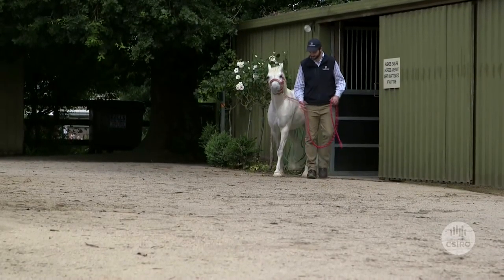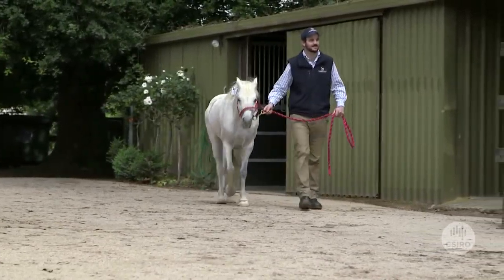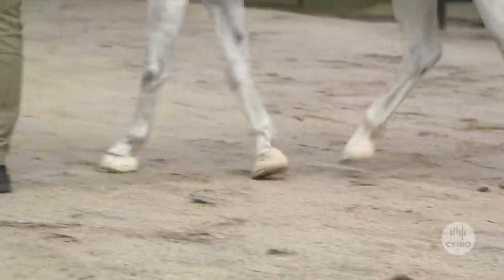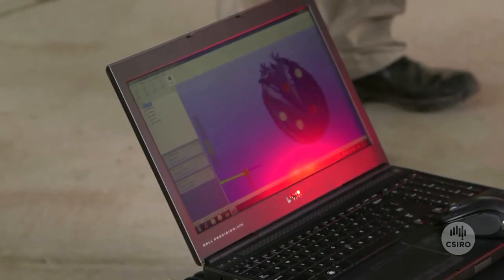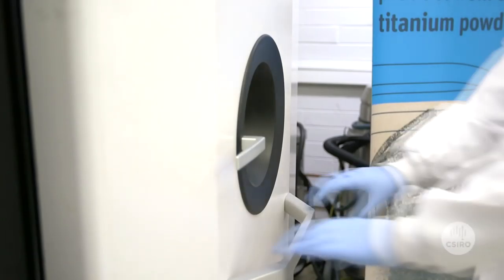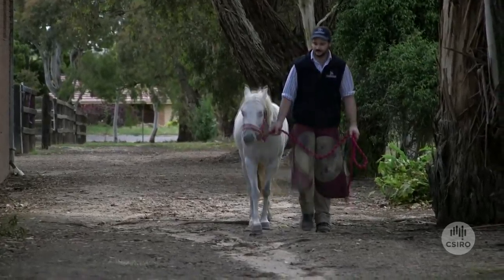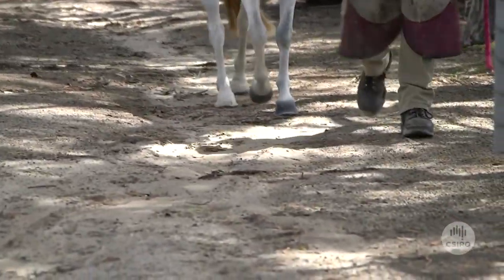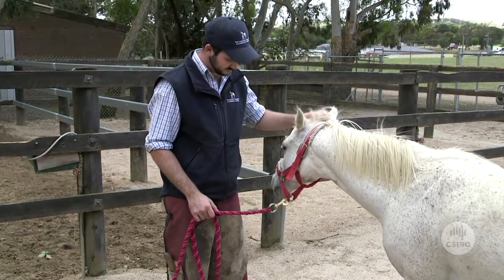Holly's Christmas wish comes true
Our team of 3D printing experts have customised a new 'horse-thotic' for ten-year-old pony, Holly, to put a stop to her long battle with laminitis. They worked with horse podiatrists to scan Holly's feet and design the perfect shoe to support the foot and encourage it to heal.